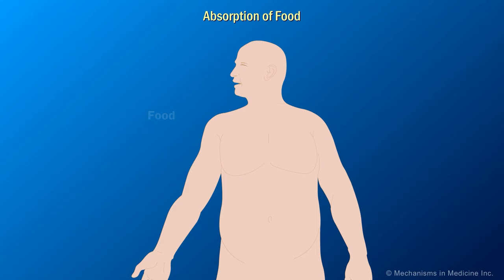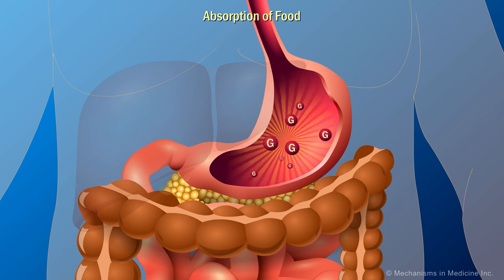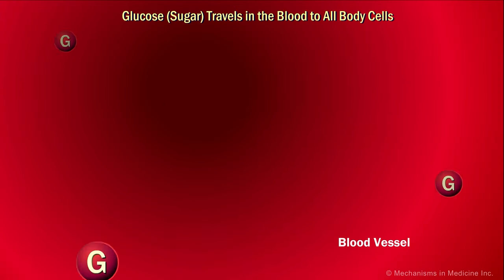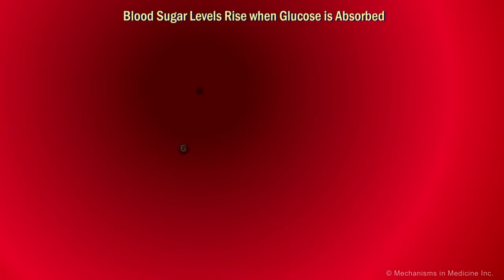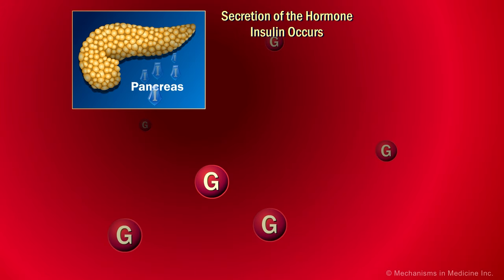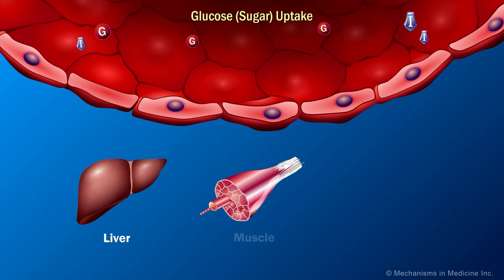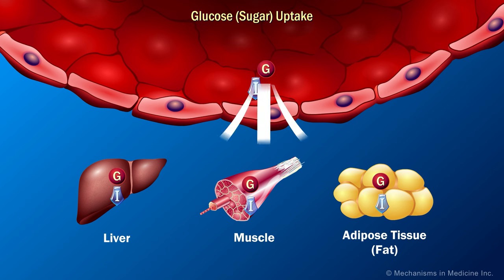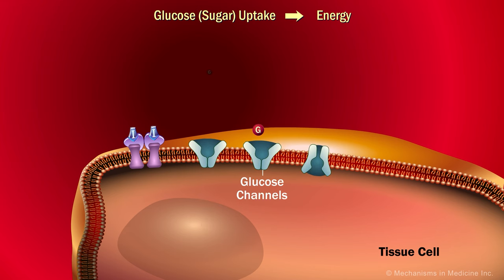The Role of Insulin in the Human Body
Animation Description:  This patient-friendly animation describes the main role of insulin in the human body.

When food is ingested, it travels along the digestive tract where it is broken down into its component nutrients in order to be absorbed into the bloodstream. One such nutrient is glucose, a simple sugar.

Glucose gets absorbed by intestines and then enters the bloodstream.  It travels through the circulation to all body cells.

Once absorbed into the bloodstream, glucose circulates causing the blood sugar level to rise.  An increased level of blood sugar sends a signal to the pancreatic beta cells, which respond by secreting the hormone insulin into the circulation.

Insulin is necessary for glucose to reach and be used by several important target tissues throughout the body.  These include the liver, muscle, and adipose tissue.  Insulin is necessary to keep blood glucose levels stable in the body.

Circulating insulin binds to specific insulin receptors located on the cell membrane of tissue cells throughout the body.

Upon binding, intracellular signals send transport glucose channels to the cell surface.  These channels allow glucose to enter the cell.

Glucose enters the cell through a process called facilitated diffusion.